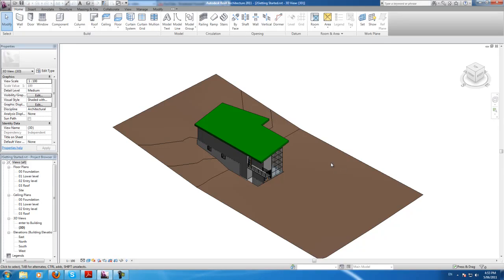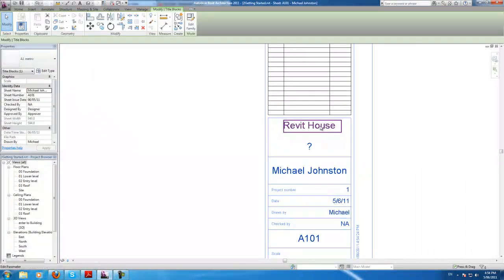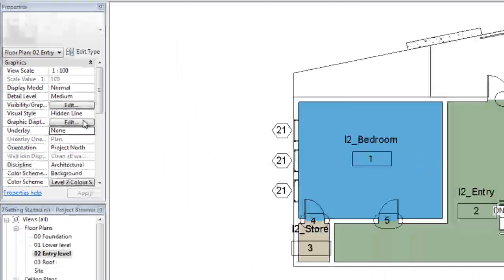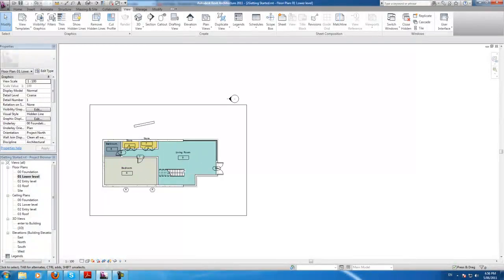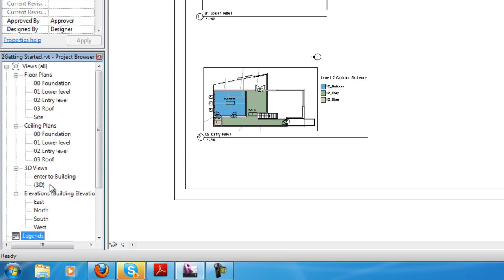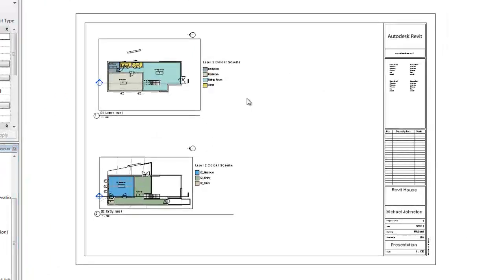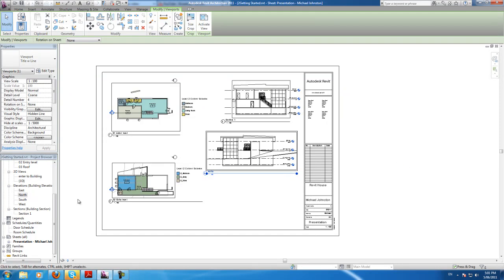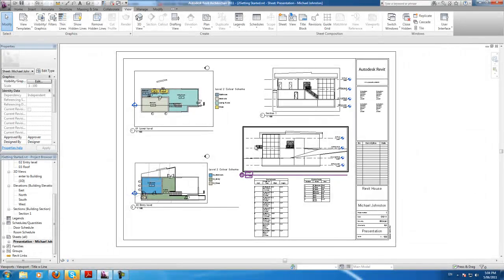Autodesk Revit Tutorials: 19 Creating a Sheet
In this video i create a sheet, with different views of my house.